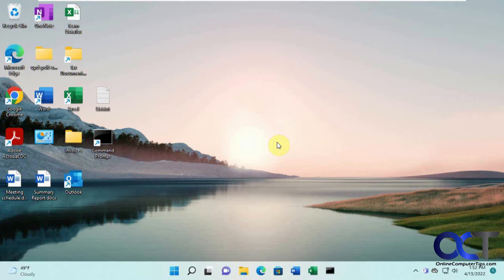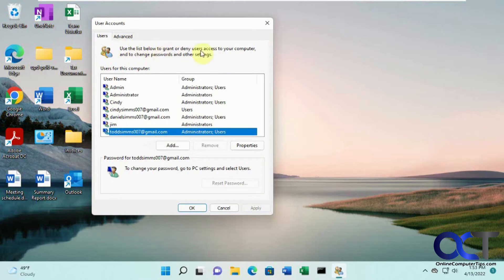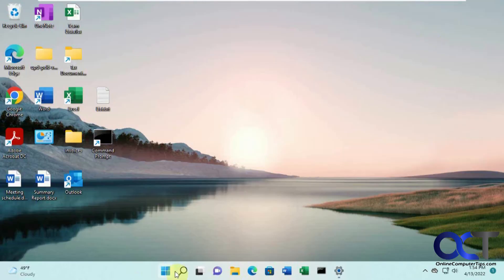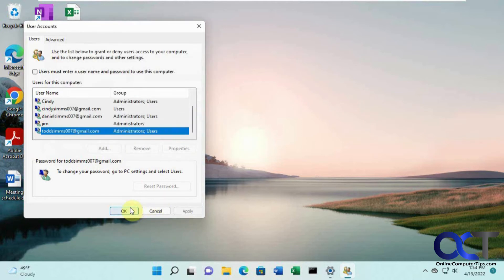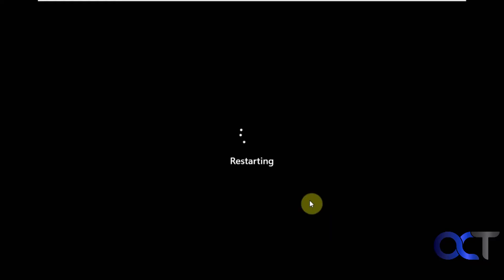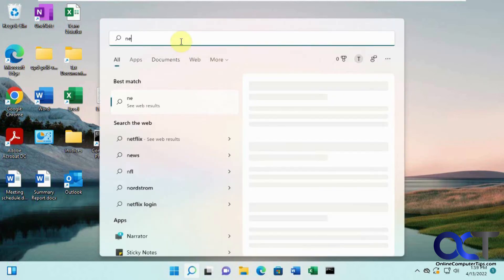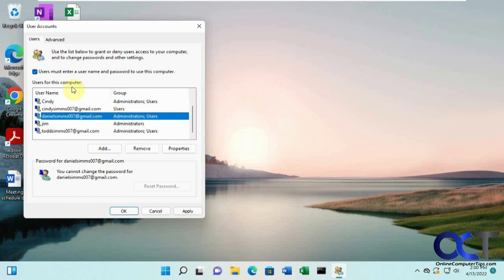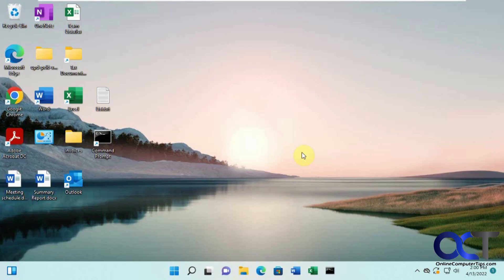How to Log Into a Windows 11 PC Without Having to Type Your Password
If you are the type of person who hates typing in a password or PIN every time you log into your computer, then you don't have to if you would like Windows to log your account in automatically every time you turn on your computer.

The process is fairly simple but if you don't see the Users must enter a user name and password to use this computer checkbox, you will need to take an extra step to enable it.